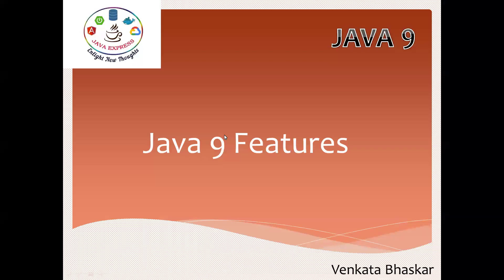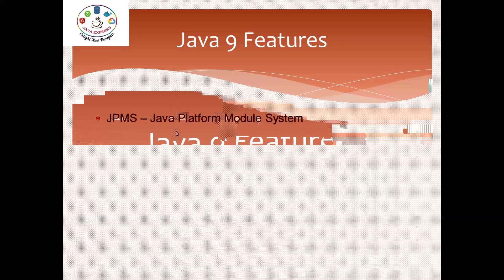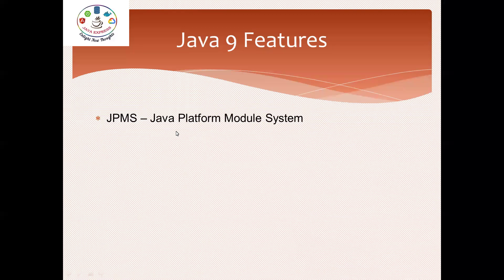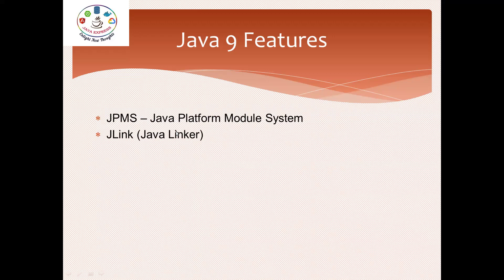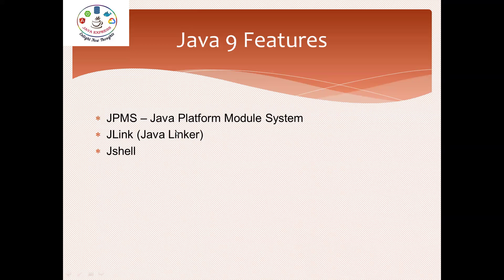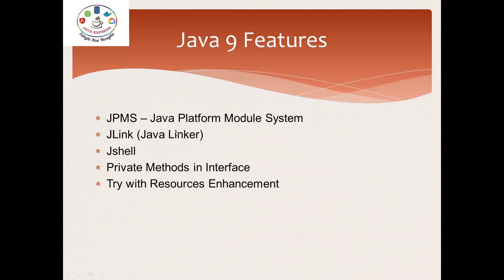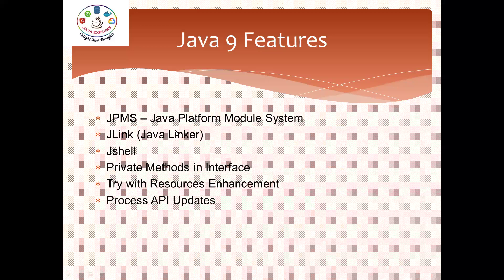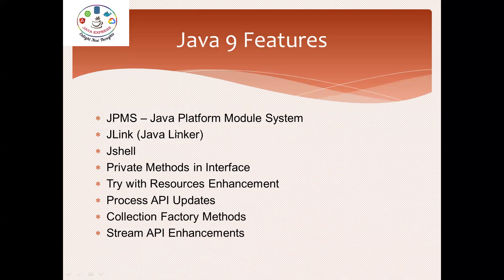Java 9 | What's New ?